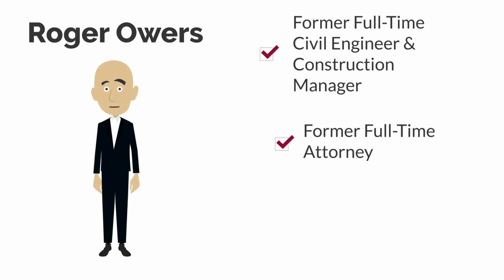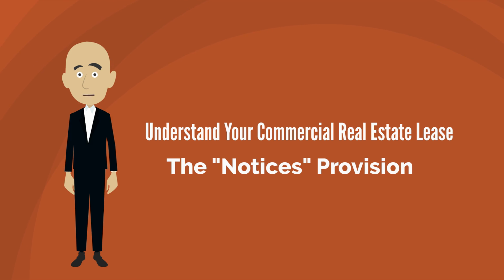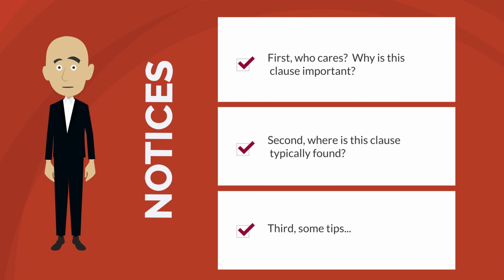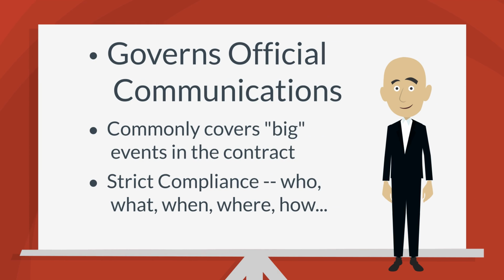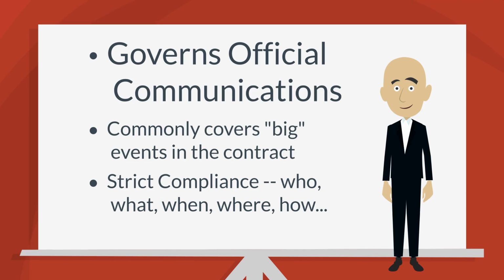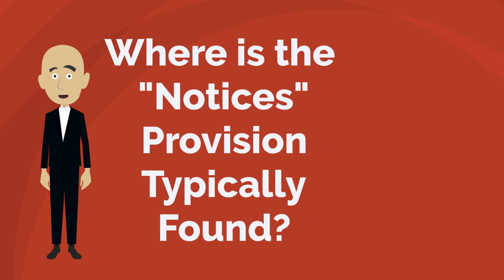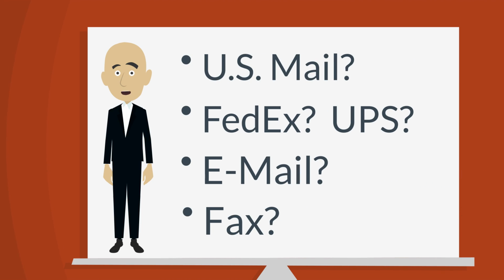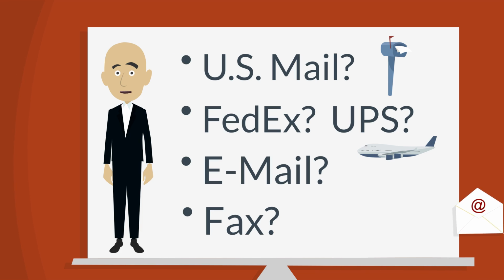Understanding the Commercial Real Estate Lease: The Notices Provision - V0008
The “Notices” provision in a commercial real estate lease or contract is frequently ignored.  However, understanding and following the Notices provision is crucial.  This video provides some tips to avoid pitfalls in your own commercial real estate lease or contract!

0:39 - Lengthy & Complicated Documents!
1:40 - What is the Notices Provision?
3:05 - Where is the Notices Provision?
4:13 - A Sample Notices Provision
5:00 - Some Tips...

Welcome to Civignite!  and we'll add you to our newsletter list. PLUS we'll send you a FREE video personalized for you